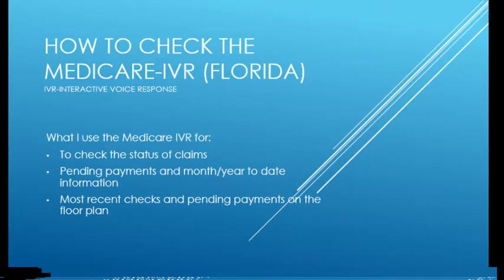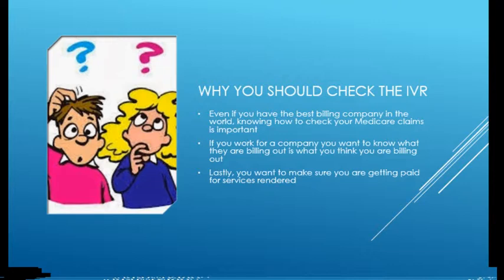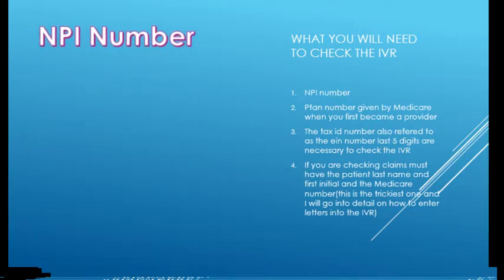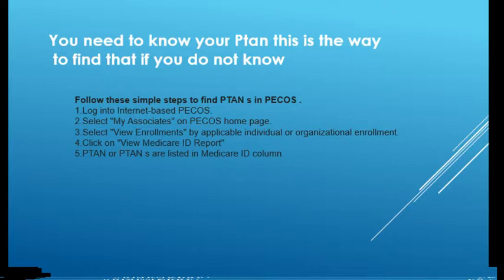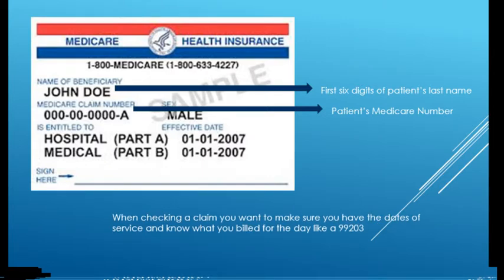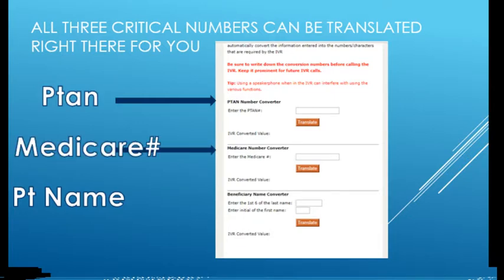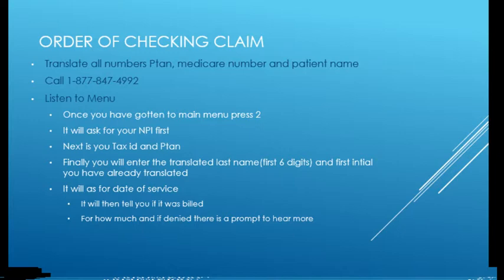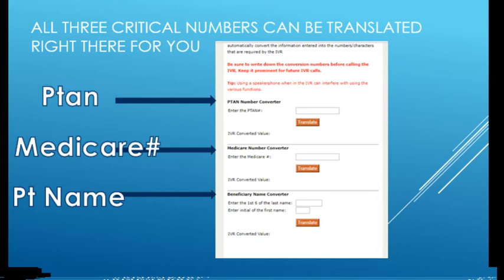How to check the Medicare IVR